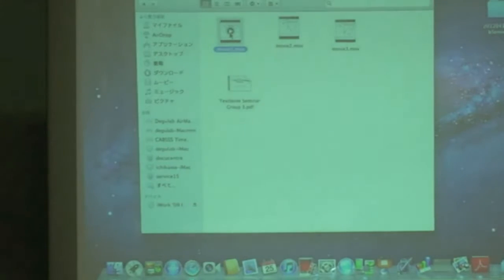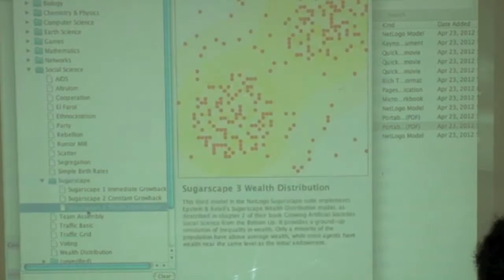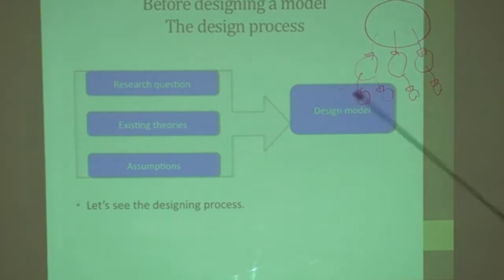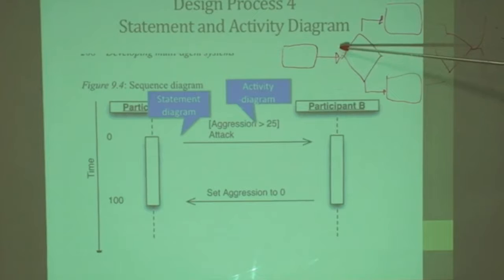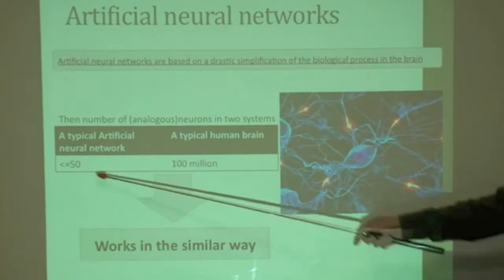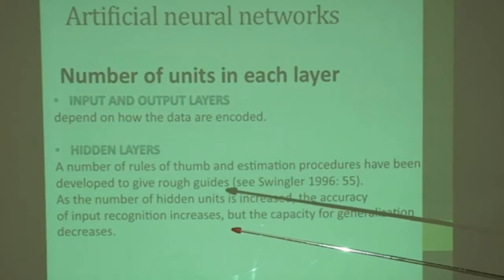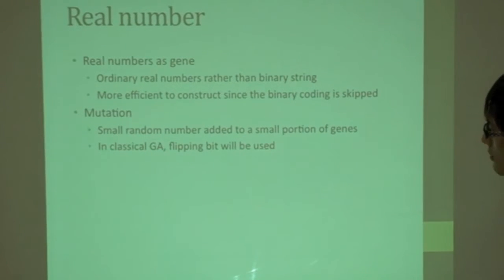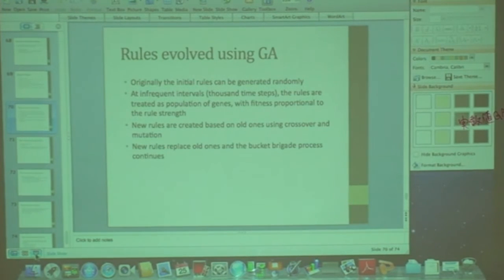2012's 4th Deguchi Lab. Seminar(2)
2012/04/25

Text Seminar by Group 4 &amp; 5.